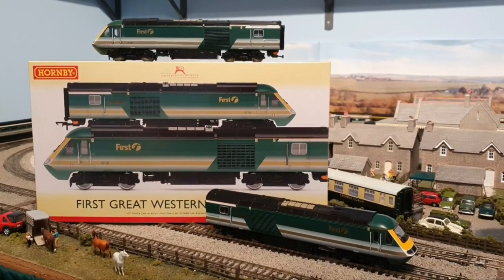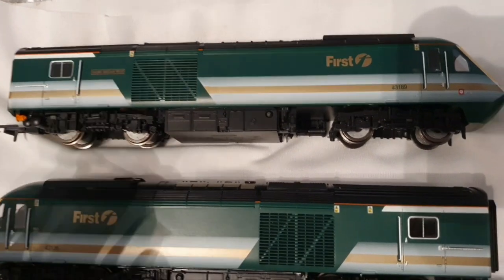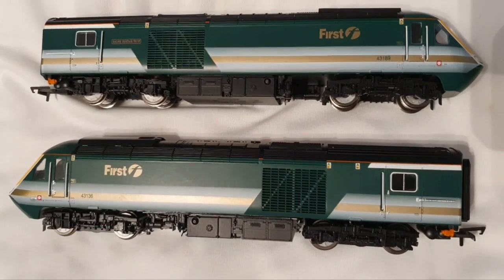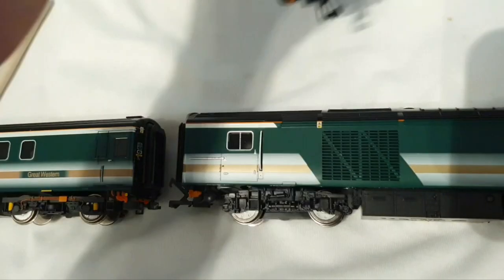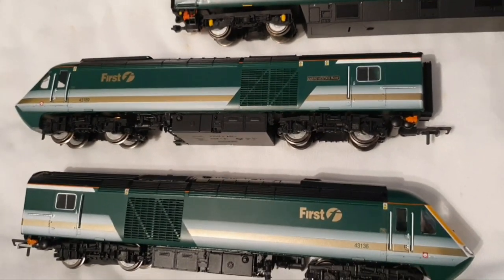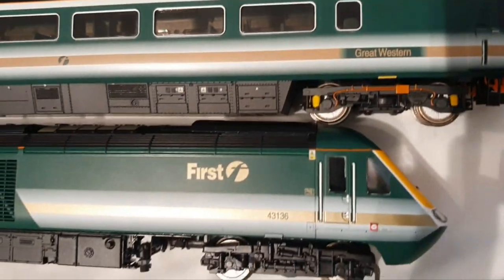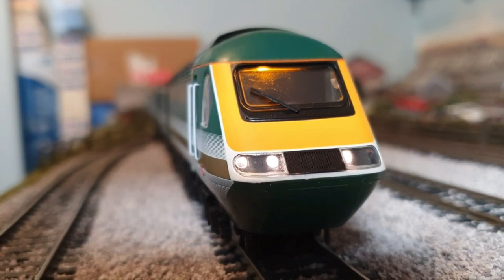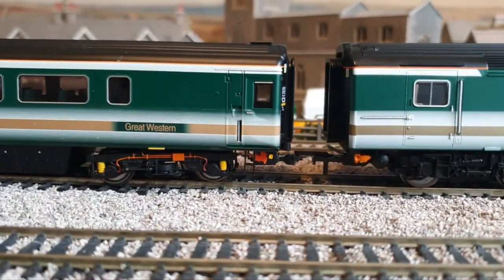New Hornby HST in FGW "Fag Packet" livery. Full review with mixed results.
As stated in video,.this is the second set of powercars I've had. Thanks to Steve and Paul at Chris' Crafts and Model Railways for fighting hornby to get a replacement set.

Overall very disappointed with the livery and lack of fan with the price the same as the GWR set with a working fan.

Hopefully I can get better decoders soon and run them nicely. Was going to get them weathered and sound fitted but might not bother now. Will sleep on it.

Please Note I'm not a hornby hater. The GWR powercars are spot on. However, the people signing off livery drawings at hornby and how they are applied need sacking.